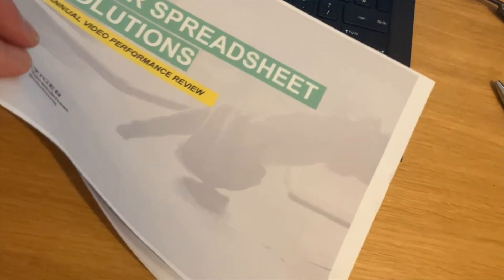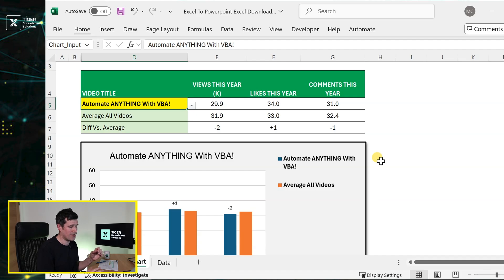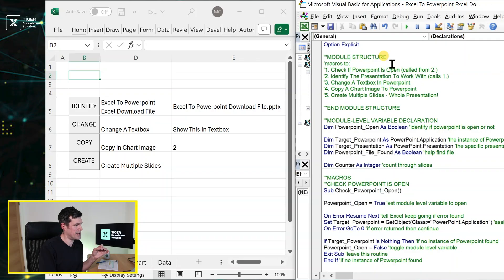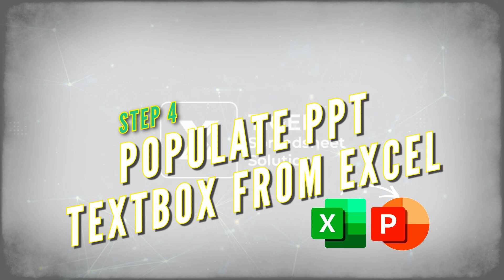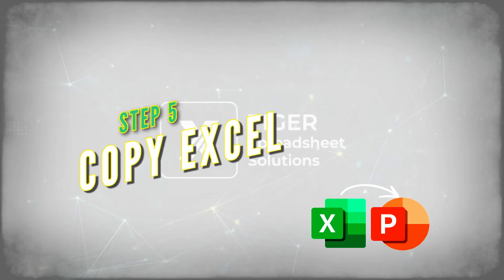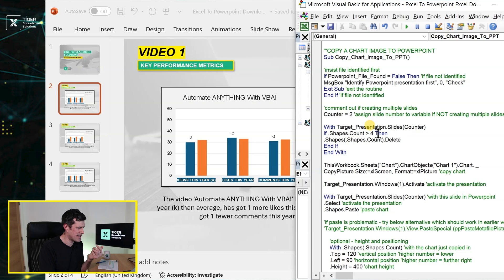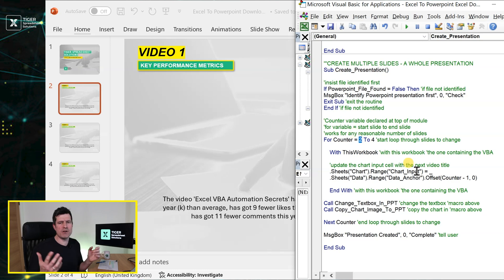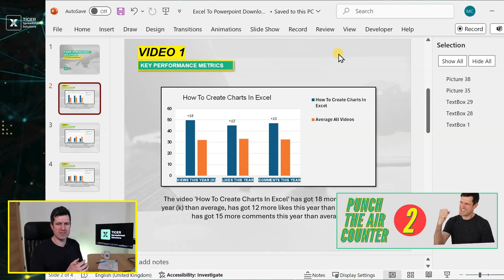How To Automate Powerpoint Creation With Excel VBA (INSTANT PRESENTATIONS!)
We were recently asked by one our clients to update an Excel VBA based tool to create Powerpoint reports from Excel data.  It reminded me just how powerful creating Powerpoint presentations with Excel VBA can be.  This customer has created THOUSANDS of Powerpoint presentations using the tool we made for them, all at the click of a button.  It’s insane how much time and money they have saved – all with the power of Excel automation!

In this session, I share the secrets of this Excel-based application.  We go through the automation step-by-step, with download files available containing the VBA code for you to adapt to your purposes.  If you want to say goodbye to manual Powerpoint and harness the power of Excel VBA to create attractive and dynamic presentations, stick around.

00:00 INTRODUCTION
00:45 STEP 1: PREPARE DATA
In our example, we’ll create a presentation about video performance on Tiger’s YouTube channel.  The first step is to ensure your data is good shape and create the analysis you need in Excel, including charts.  Never created a chart before?  Don’t worry – we’ve got you covered with Excel beginner chart videos right here on the channel (see links below).

I recommend some kind of ‘dynamic’ mechanism here.  In our example, when the input cell for the video name changes, the analysis automatically updates.  So, there is ‘dynamic’ quality.  We want to do the ‘heavy lifting’ in Excel, not Powerpoint.  This helps the magic happen later …

01:53 STEP 2: PREPARE POWERPOINT TEMPLATE
Next, prepare a Powerpoint template.  To keep things simple, we’re not dealing with slide creation in this session, though that too is possible with Excel VBA.  You’ll need a Powerpoint presentation with a cover sheet, and the number of slides you need – in our case we’ll create a presentation for three videos.  So, four slides in total.

The benefit of the ‘template’ approach is beautifully presented Powerpoint slides, since you can integrate any visual features you choose.  Include generic elements such as titles, subtitles and company logos at this point.  For our example, we add a textbox to display the ‘mini report’ which is the main output of the analysis.

Then, take the time to access the Powerpoint selection pane, as I demonstrate in the session.  Understanding how many objects are on each slide, and their names, will help us with the coding later.

03:34 STEP 3: GET EXCEL TO ‘SEE’ POWERPOINT
The next step is to open the VBA editor and enable what’s called the ‘Powerpoint object library’.  This allows Excel to ‘talk’ to Powerpoint, facilitating the automation.  I show you how to do it in the session.
Next, staying in the VBA editor, it’s time to get Excel and Powerpoint to interact.  This can be tricky, involving some unusual coding syntax, and is where most people give up!  I share the exact code you need to help Excel i) understand Powerpoint is open and ii) identify the Powerpoint file it needs to work with.

05:28 STEP 4: POPULATE POWERPOINT TEXTBOX FROM EXCEL
Now Excel and Powerpoint are ‘talking’, it’s time to get data moving between them.  The first challenge is to display a value from a cell in Excel in a Powerpoint textbox.  I share the exact syntax to do this in the session.  A punch-the-air moment!  But there’s so much more …

07:21 STEP 5: COPY EXCEL CHART TO POWERPOINT
Now we can transfer text from Excel to Powerpoint, can we transfer a chart, too?  The VBA required, once again, is tricky, and which version works depends on your version of Office.  I share the solution for the latest version of Office, and a possible alternative, in the session.  Beautiful charts displaying in Powerpoint at the click of a button, cool!

At this point, let’s take the time to optimise the appearance of the slide.  I show you how to delete unwanted charts, saving on manual work, and how to perfect the position and size of the chart.  Yes, there’s no reason not to make this presentation beautiful, your customer doesn’t know you created it at the click of a button 😊

09:48 STEP 6: INTEGRATE A VBA LOOP
Now, this is where the magic really happens!  Harnessing the power of loops in Excel VBA, we can repeat the above actions (populating a textbox, copy / pasting a chart) any number times.  I show you how to easily scale up the code by integrating a For / Next loop and a module-level variable to bring things together.  Now it’s time to punch the air!